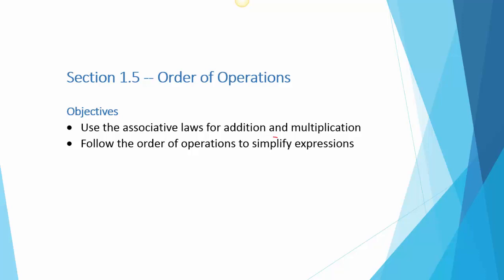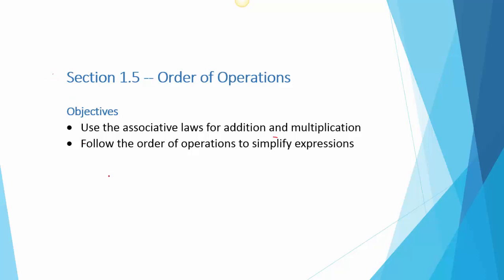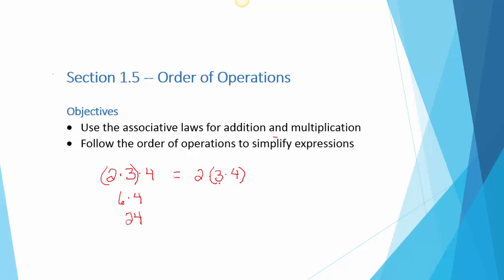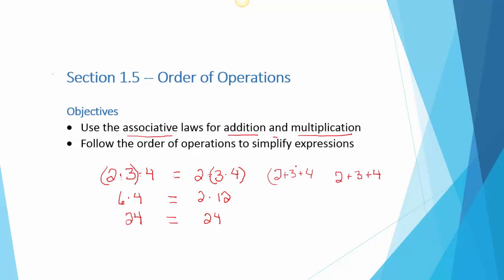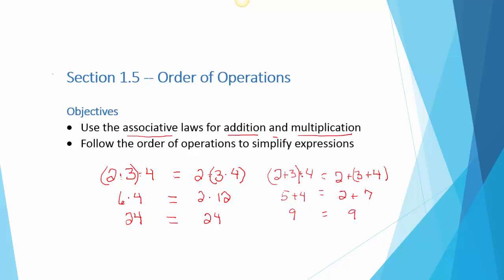Lecture 1.5.1 92 Objectives